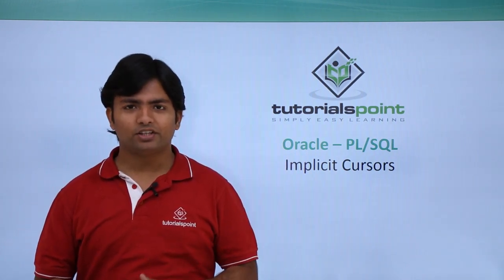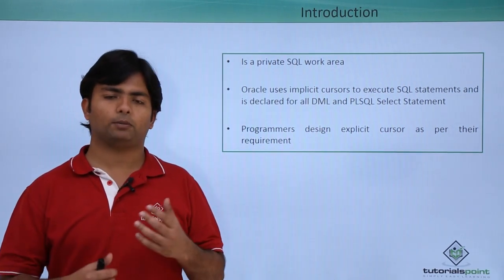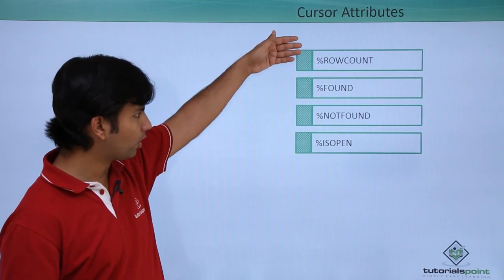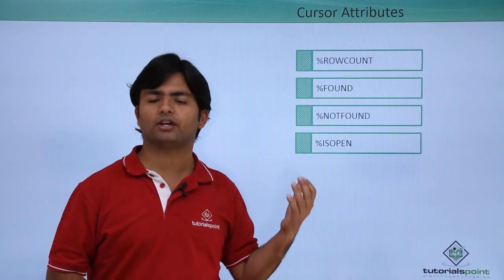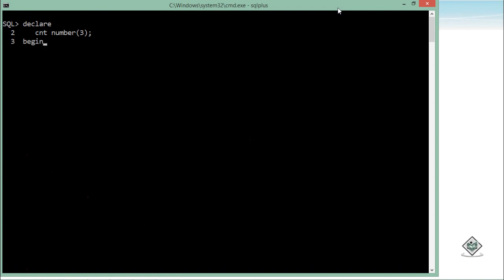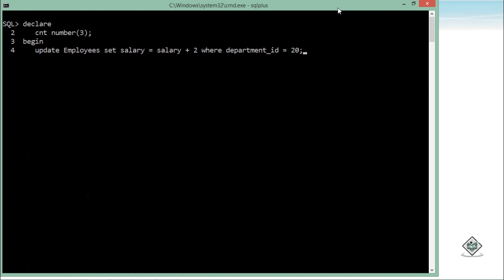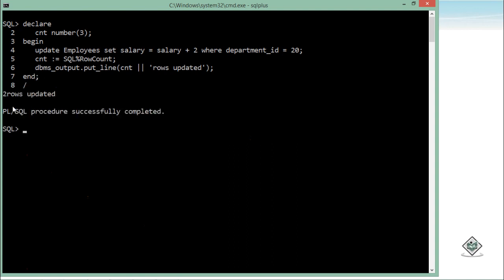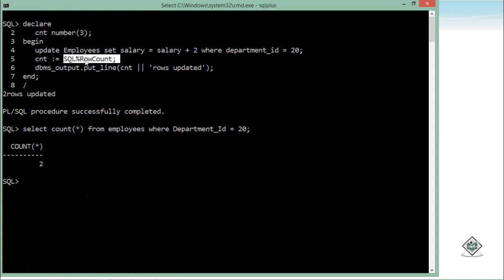Oracle - PL/SQL - Implicit Cursors